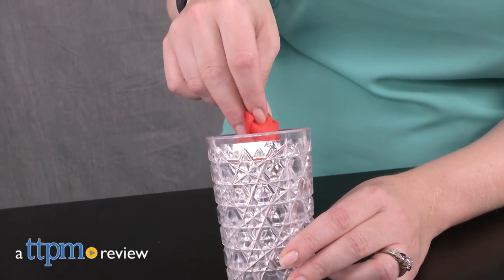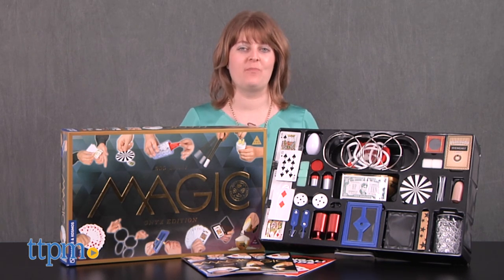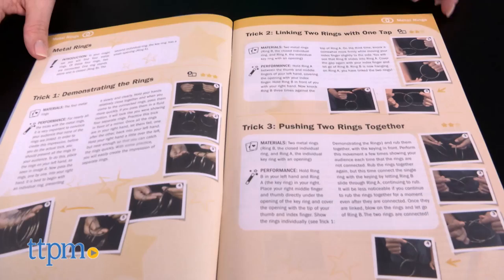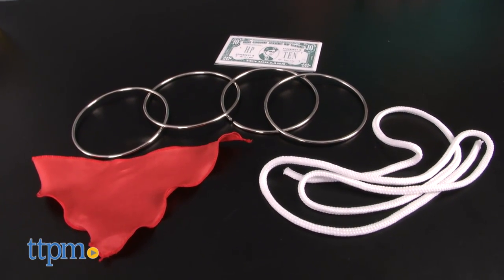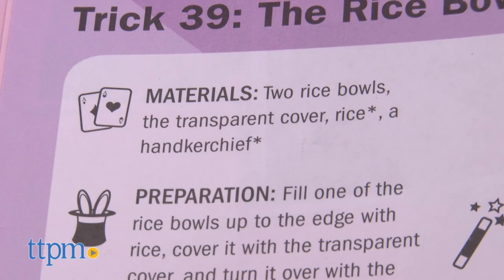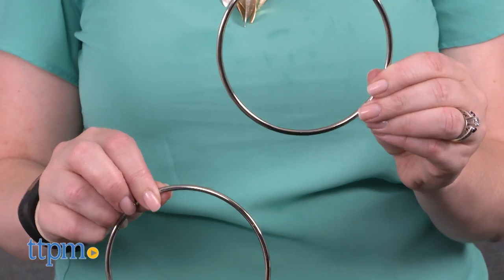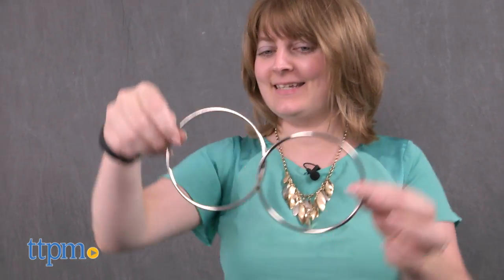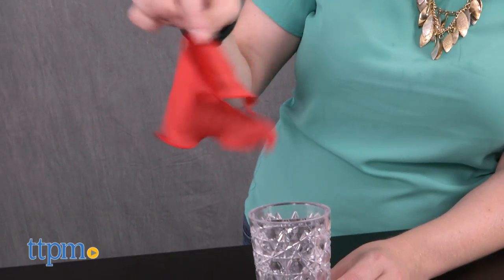Magic Onyx Edition from Thames & Kosmos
Learn 200 magic tricks with the Magic: Onyx Edition magic kit! Great for kids and adults who want to be the next David Copperfield! This video shows you the 67 props you get and the three instruction booklets that walk you through how to connect magic rings, make a sponge change color, and pass a coin through a handkerchief! For full review and shopping info

Product Info:
Astound your friends and family with your magical abilities when you use the 67 props to perform the 200 magic tricks in the Magic: Onyx Edition magic kit. There are two books of instructions and a third book that’s all about doing card tricks. Kids can also go online to the Thames & Kosmos website to watch video tutorials for some of the tricks.

With this set, you get two rice bowls, a magic mirror glass, magic banknotes, two coin cups, two magic paddles, six sponges, a magic hanky, a magic rope, a magic coin case, a magic nail box, five plastic nails, a dice tunnel, a magic egg, a coin cap, two tubes with covers, a card frame, a professional card box, four metal linking rings, 18 magic cards, four thimbles, a die, a thumb tip, a transparent cover, an illusion disk, six jumping dots cards, and a Svengali card deck. Some of the tricks require tools not provided in this set, and the instructions will tell you what those items are.

You’ll be able to link and unlink the rings, make a handkerchief come out of an empty glass, and escape from a rope snare using the tools and instructions in this comprehensive kit. Each trick is given a difficulty rating from one star (fast and simple to learn) to three stars (requires greater skill and practice). If you’re new to this magic stuff, we recommend starting with the one-star tricks and working your way up.